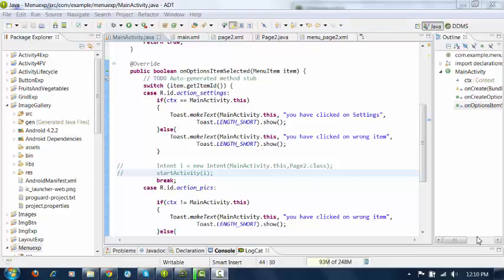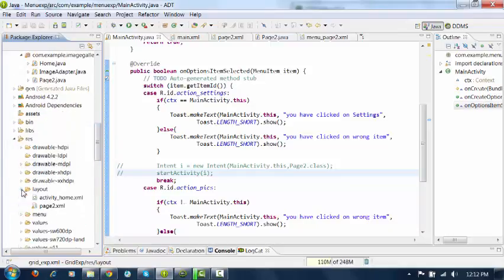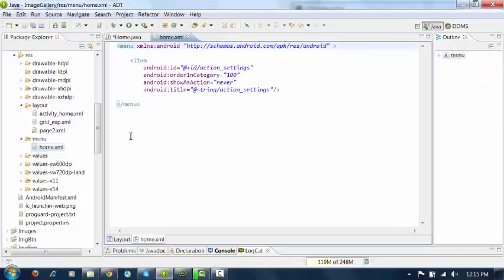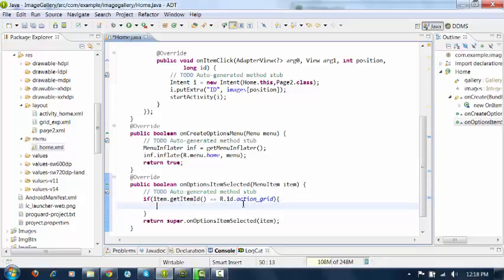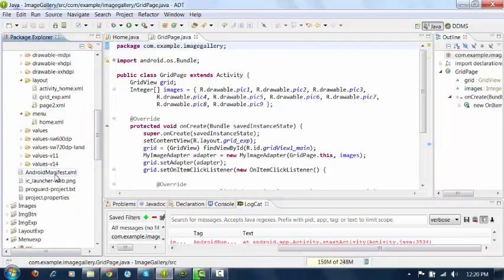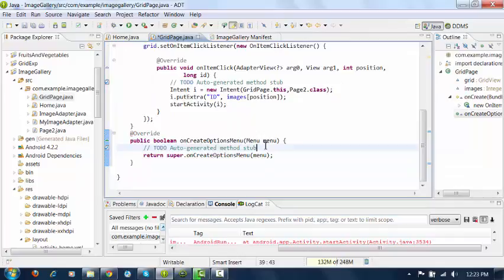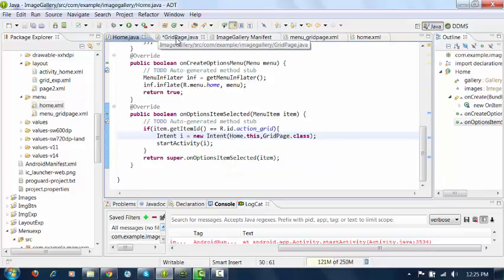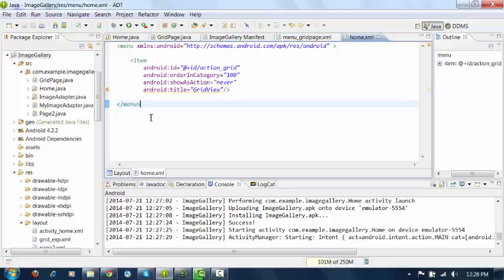5 4 Integrate Gallery and Grid